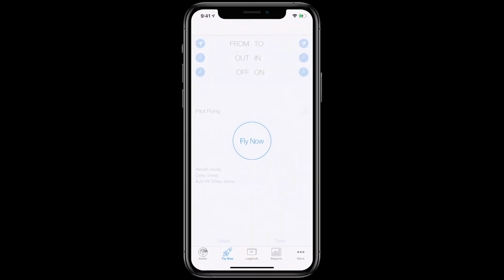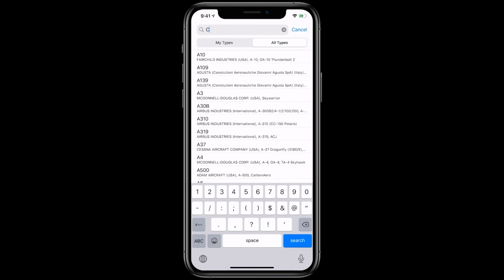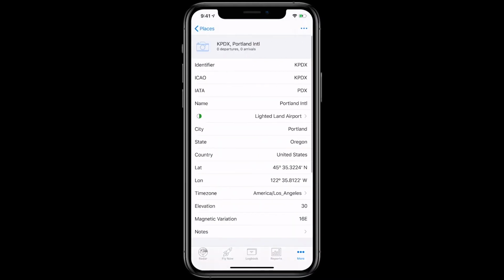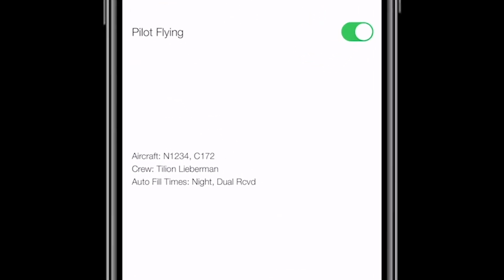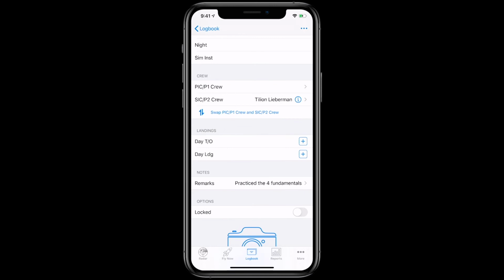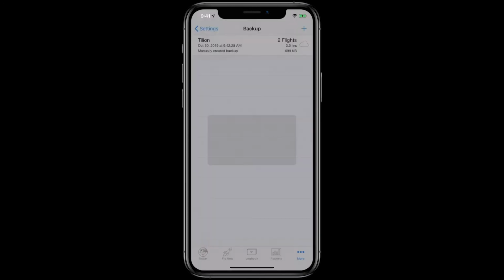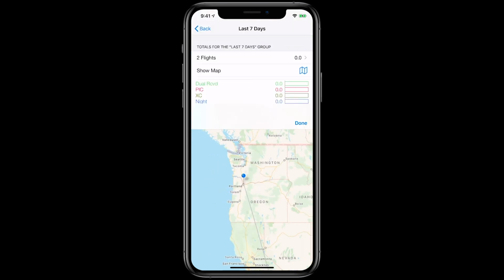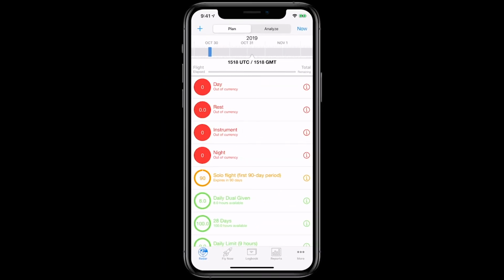Student: Digital Pilot Logbook [Tips to Track Your Aviation Career]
NOTICE: TRIAL FLIGHT TIME HOURS HAVE BEEN REDUCED TO 50h OF TOTAL FLIGHT TIME.

- In this video, we're going to look at many of the logbook features that support student pilots. You can download LogTen Pro electronic pilot logbook for free

As a student pilot, LogTen Pro is free for your first 250 hours of logged flight time. Adding flights to your logbook in LogTen Pro is quick and easy. You can log everything about a flight from people to aircraft, and endorsements to pictures. Once you’ve added a flight, you can share it with your CFI to get their remarks and a digital signature.

Need help? Contact our fantastic support team

Chapters:
0:00 Introduction
0:24 Setting your typical role to student pilot
0:50 Setting an Aircraft as a favorite
1:56  Setting your CFI as a favorite
2:14 Setting your default airport
2:26 Setting your time fields to automatically update
3:11 How to use Fly Now
3:54 Adding details to a flight
4:15 How to fill in your IACRA application
4:47 Reports for student pilots outside the USA
5:00 Backing up your pilot logbook
5:30 Tacking custom fields
5:53 Analyze tab
6:14 Digital endorsements
6:55 Keep track of your endorsements